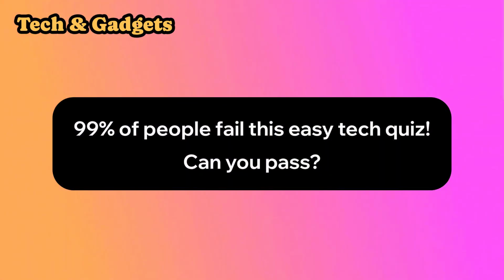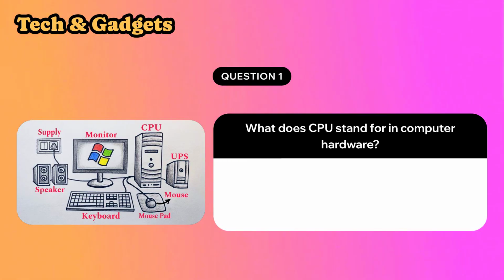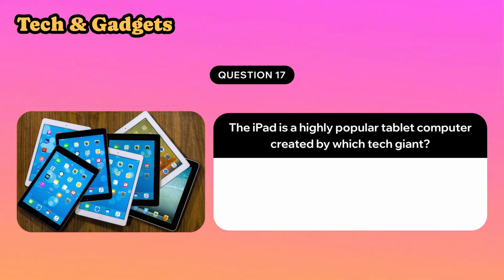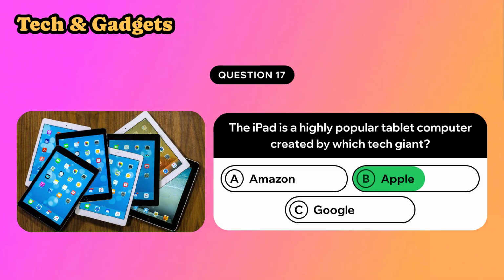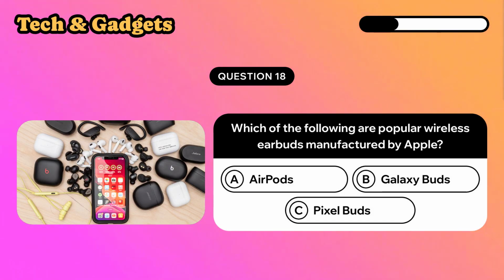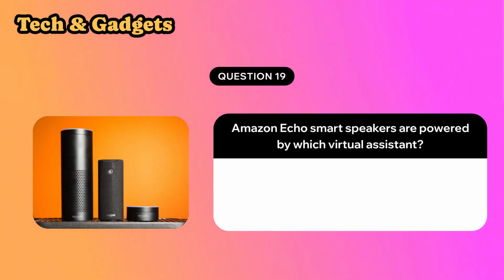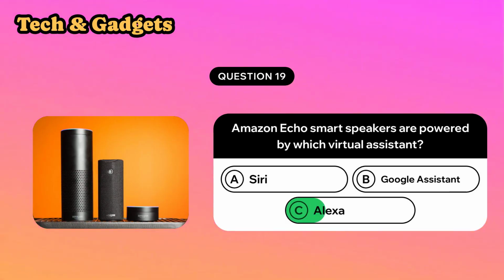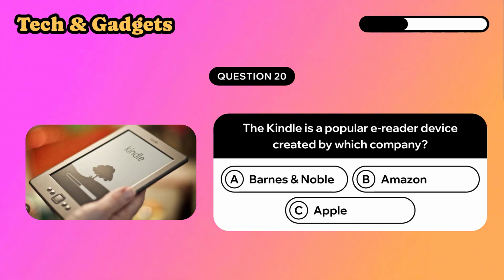Gadgets and Hardware Trivia Quiz - Can You Score 20/20?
Think you know modern technology, gadgets, and computer hardware? Put your brain to the ultimate test in this exciting Tech & Gadgets Trivia Quiz! From CPUs, GPUs, RAM, SSDs, and motherboards to iPhones, Samsung Galaxy devices, PlayStation 5, AirPods, Alexa, Kindle, and Apple Watch — this challenge covers the most iconic gadgets and hardware in the tech world.

Can you score 20/20 and prove you're a real tech genius? Most people fail these easy technology questions, especially when it comes to computer parts, smartphone brands, gaming consoles, USB Type-C, OLED displays, DSLR cameras, and wearable technology. Whether you are a gamer, PC builder, programmer, IT student, tech enthusiast, or gadget lover, this quiz is designed to test your knowledge and sharpen your skills.

In this fun and educational trivia challenge, you'll discover questions about Apple, Samsung, Sony, Amazon, iOS, lithium-ion batteries, thermal paste, smartwatches, wireless earbuds, and modern electronics. Perfect for fans of technology quizzes, hardware quizzes, gaming quizzes, and computer knowledge tests.

Challenge your friends and family to see who is the ultimate gadget master!
Great for students, tech lovers, gamers, and computer science fans.
Watch until the end and see if you can beat the impossible tech challenge!

Topics Covered:
• Computer Hardware Trivia
• Smartphone & Gadget Quiz
• Gaming Console Questions
• Apple vs Samsung Trivia
• PC Building Knowledge
• Technology General Knowledge
• Electronics & Devices Quiz
• Modern Tech Challenge